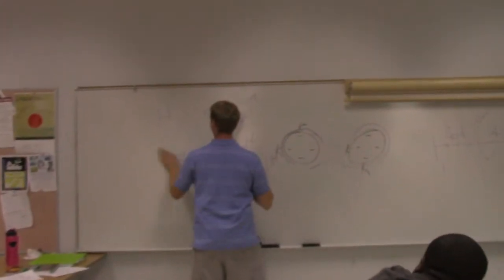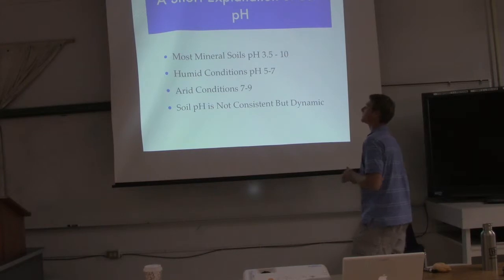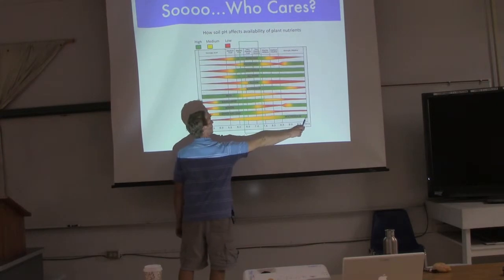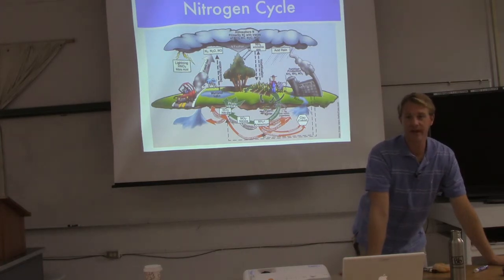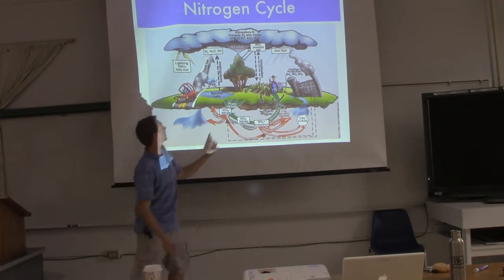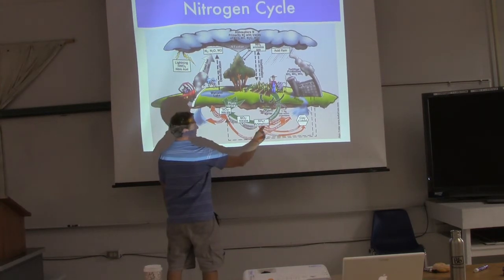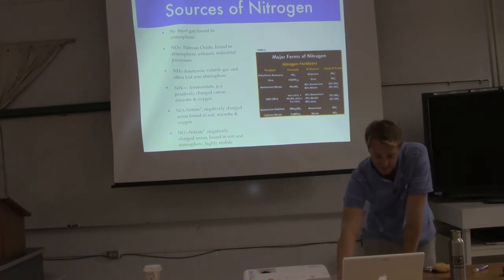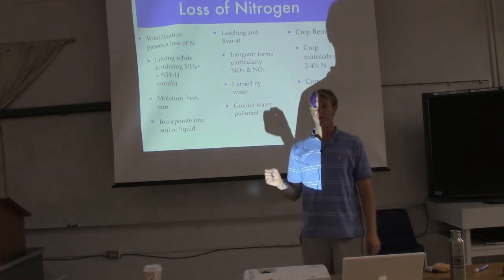KPFA Ag Skills CORE: Plant Nutrition #6